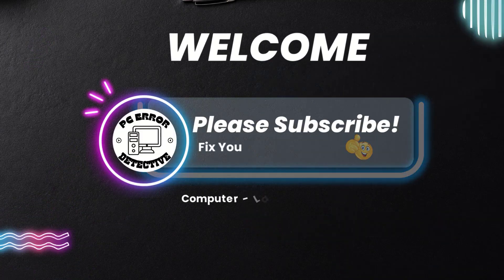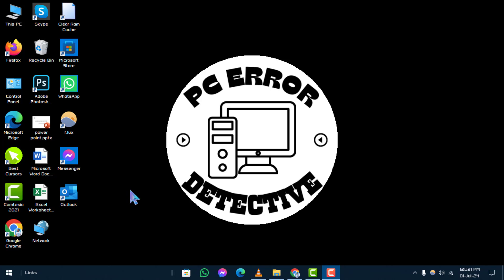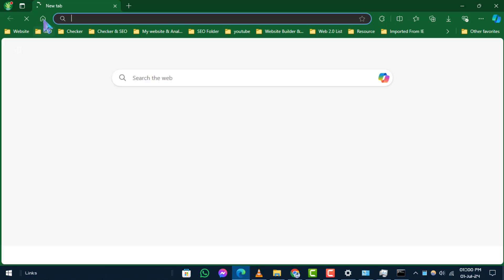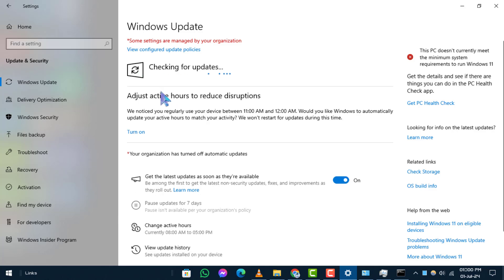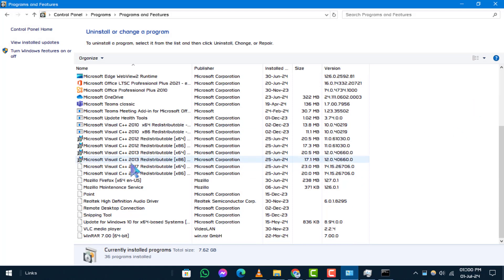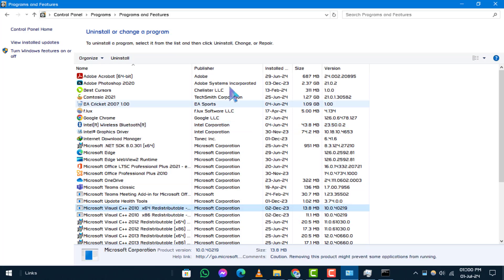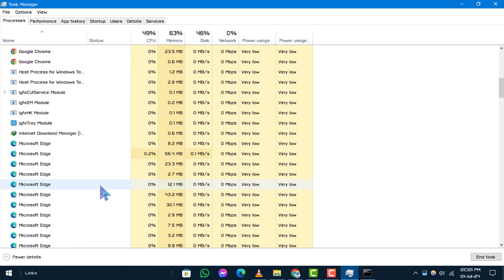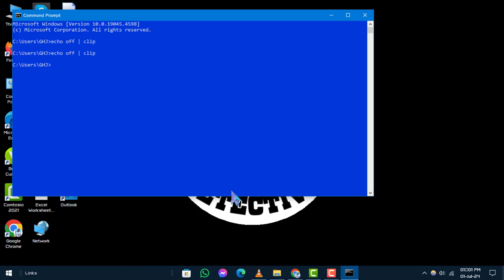How to Fix Copy and Paste Isn't Working in Windows 10 & 11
In this video, we tackle the issue of copy and paste not working in Windows 10 and 11. If you find that these essential functions are unresponsive, it can be very frustrating. We will guide you through the potential causes and offer some helpful tips to restore this basic functionality.

- how to fix copy and paste issues Windows 10
- Windows 11 copy and paste not working
- troubleshoot copy and paste problems Windows 10 & 11
- resolve copy and paste errors Windows 10
- Windows 11 clipboard issues fix